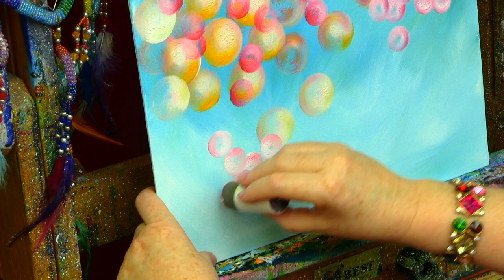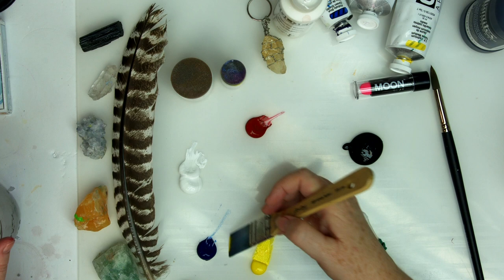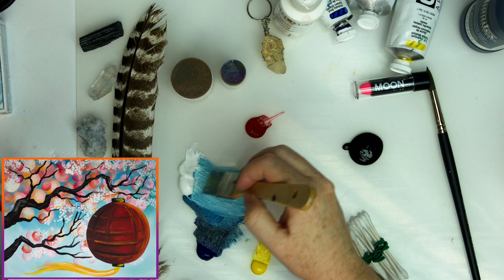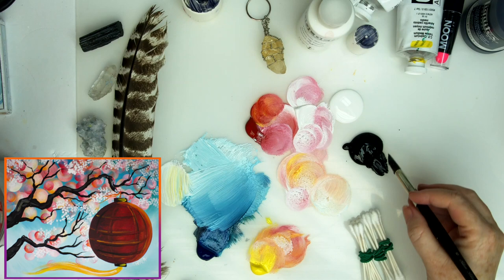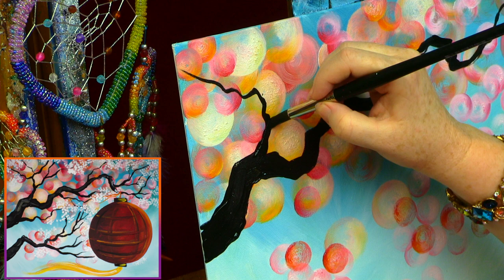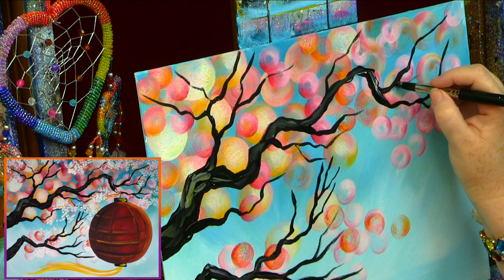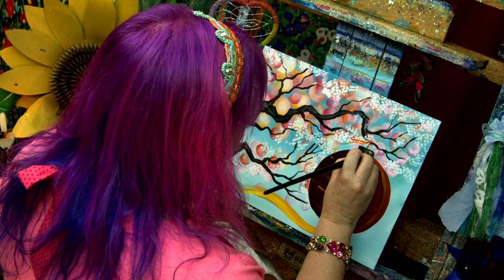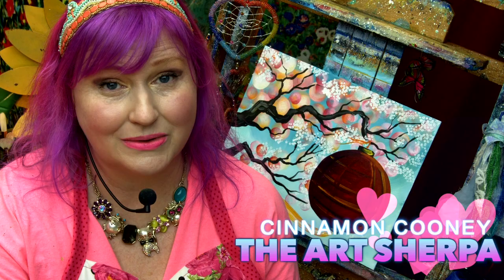Q-tip 🎨🌷 Cherry Blossom Branch with red lantern 🎨🌷 Acrylic Painting | TheArtSherpa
Cherry Blossom Cotton Ear Bud's painting ~ EASY Bokeh and Just 100% fun for new artists. Anyone can paint this super simple Cherry Blossom Branch with Acrylic paint.

Liquitex Professional Black Gesso
Cotton Buds with rubber bands
Pounce Craft sponges

9x12 Canvas board
22.86 cm X 30.48 cm

MY EASEL
Best European Easel *OS3
Jack Richeson La Vara Easel, Table Top

 ENTIRE order
Bristlon®

1902 Bright long handle size 2, 4, 6, 8, 10
1900 Round size 4
1414S size 2” Cutter wide short handle
9503 Petite Round Tote Red
Detail Round

Sterling Studio®
6000S 3/0 Sterling Studio Round size 3/0, 0, 1 6002S Bright size 0, 2 6007S Script Liner 2/0
Black Pearl®

6400 Round size 4
6402 Bright size 2, 4, 6, 8, 10
Stencil Mini®
AS-1703S
Stencil Mini size 2, 4, 6
Bulletin Cutter
1414S size 2” wide short handle
*** Other Supplies ***

Paper towels
Water cup
Chalk, a few colors
Ruler
Sharpie
Table easel
Delicious snack or beverage
A smile!
*** Other Supplies ***
Paper towels
Water cup
Ruler
Sharpie
Table easel
A smile!